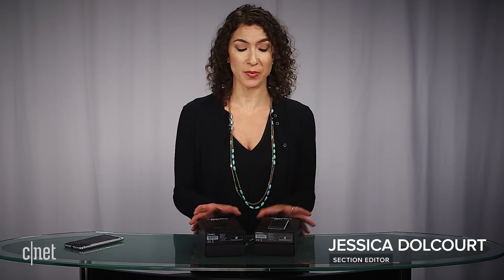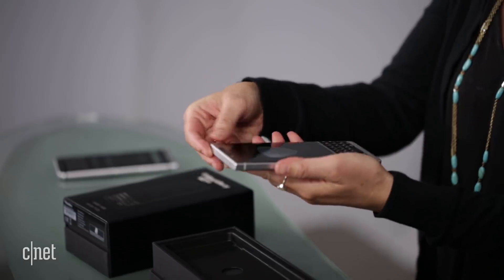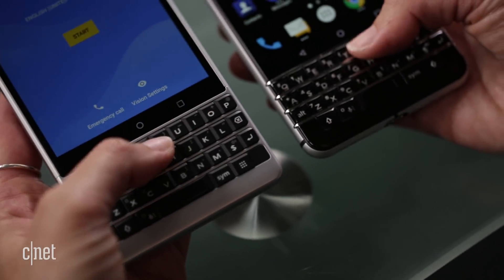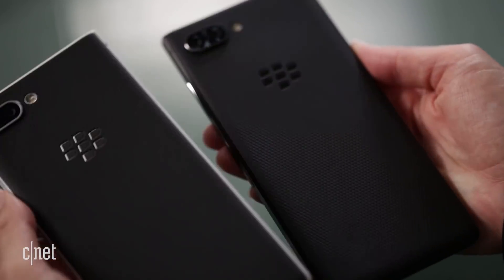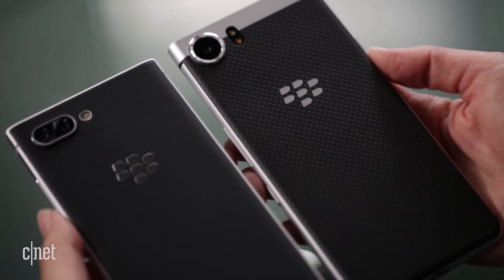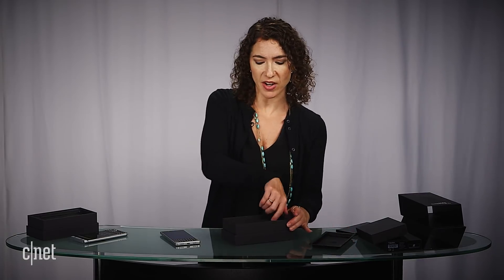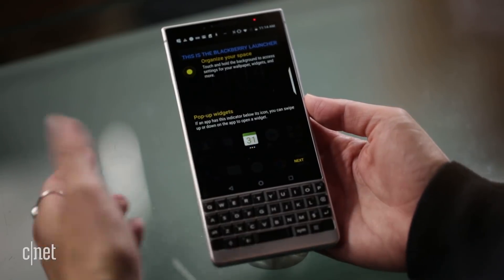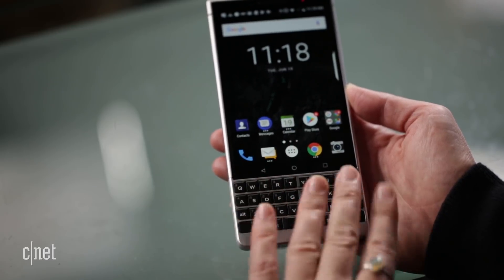BlackBerry Key2 unboxing and walk-through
BlackBerry Key2 Android phone improves literally everything
And it brings back the clever keyboard tricks. This rare beast is all about the keyboard